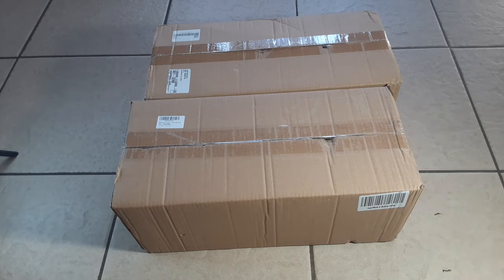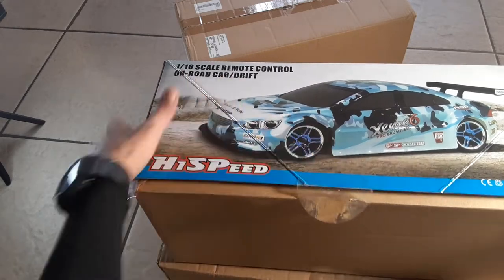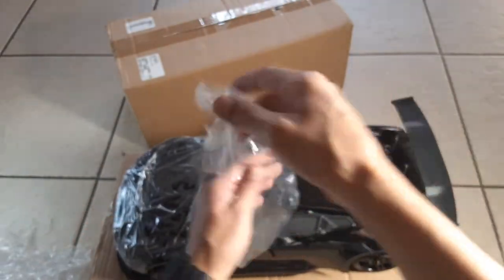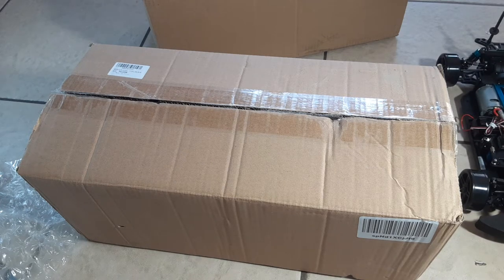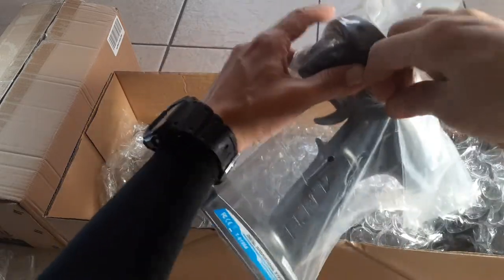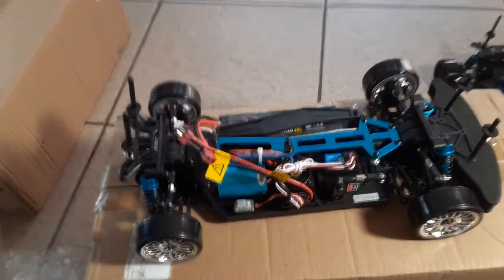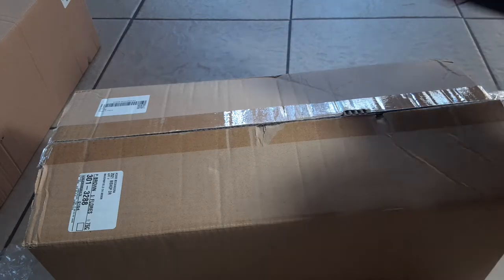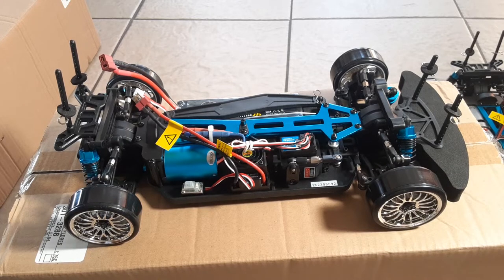HSP 1:10 4WD RTR Drift RC Unboxing Both Versions (BRUSHED & BRUSHLESS)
BRUSHLESS

RGT RC Crawlers RTR 1/24 Scale...

Brushed

Rraycom HSP Racing Rc Car 4wd 1:10 Electric Power On Road High Speed Drift Car 94123 Flying Fish (Black)